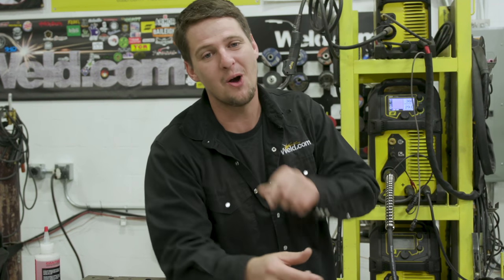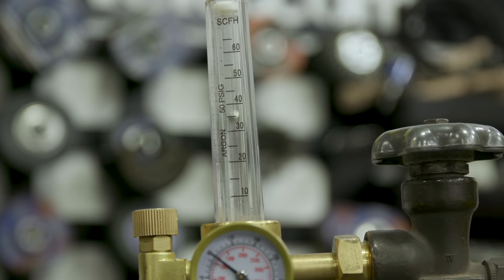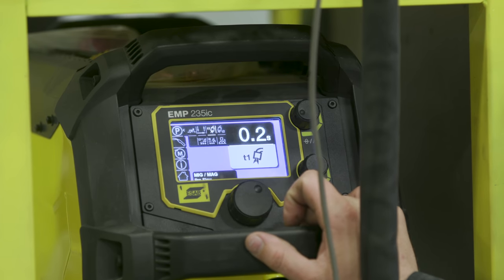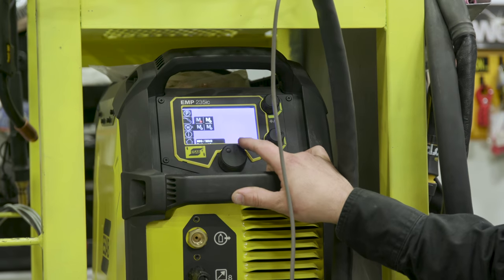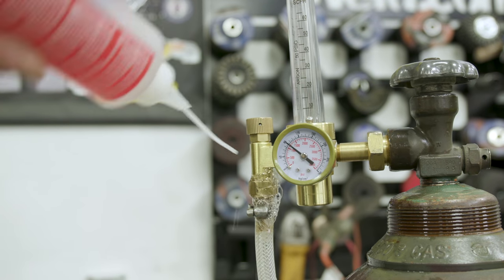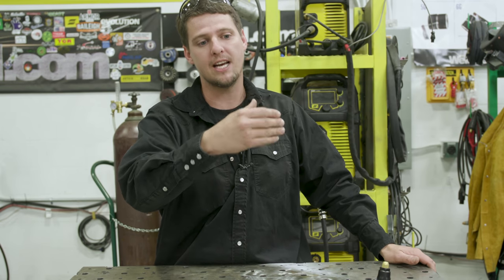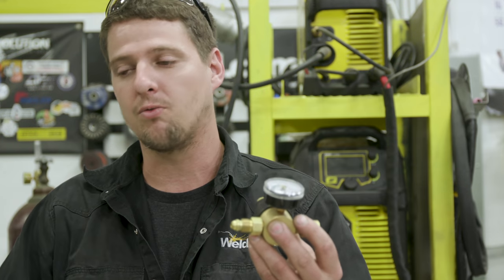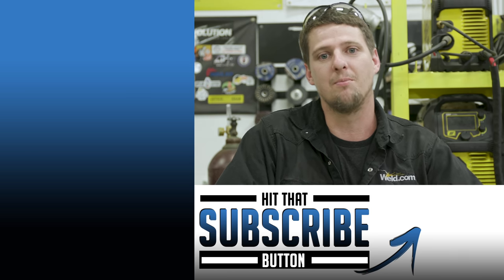4 Easy Tips to Save Gas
Easy tips to save gas! We did a poll on your Instagram (@welddotcom) to see what people wanted to see over the next few weeks. We had an overwhelming number of responses, so we're going to try and work our way through the list. Today, we are answering a question from @essentiallystock on tips for saving on gas.